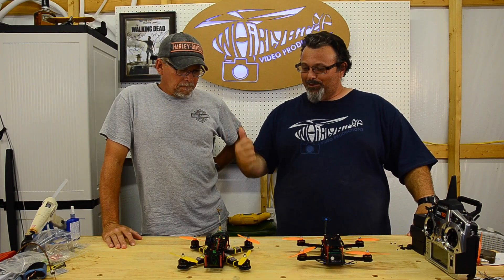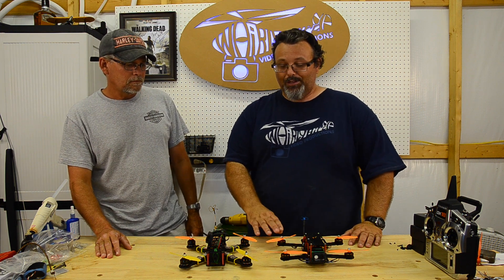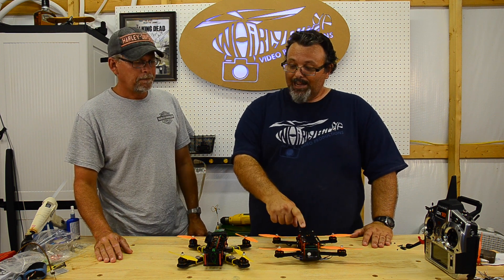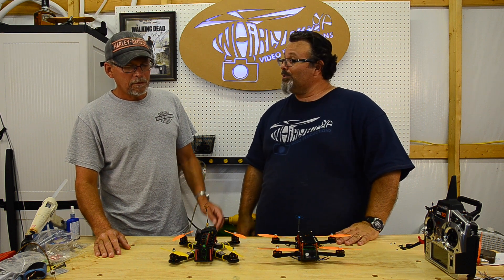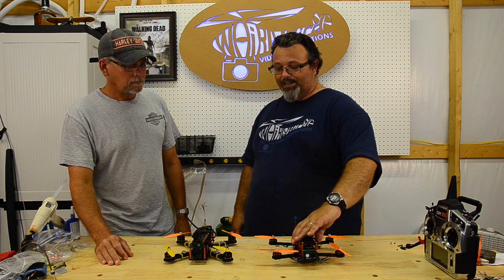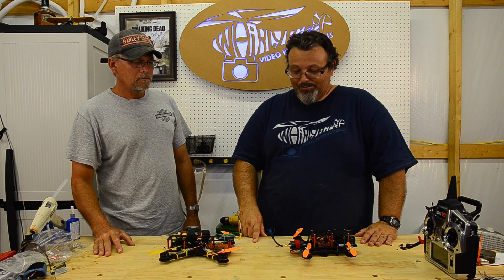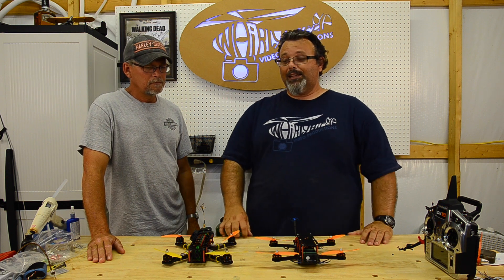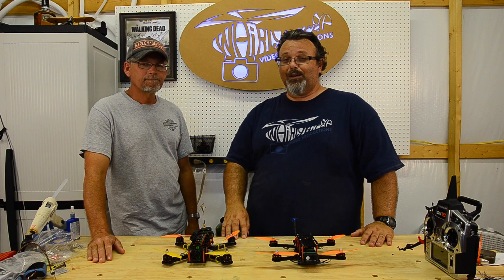250 Mini Quad Comparison Xhover Carbon Vs FPV250 V2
Hi Folks

I wanted to do a comparison video on these two mini quads.  I purchased both so I can give my opinion freely.

I purchased all the stuff for the FPV 250 V2 from ready to fly quads heres what I used.

For the Xhover I purchased all the stuff from Stone Blue Airlines you will have to call or see them out to order at this time.
Xhover Carbon Frame
Sunnysky 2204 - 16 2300 kv motors
12 amp SimionK flashed esc's
CC3d controller board
5x3 gemfan props
Xhover power distribution board with led's